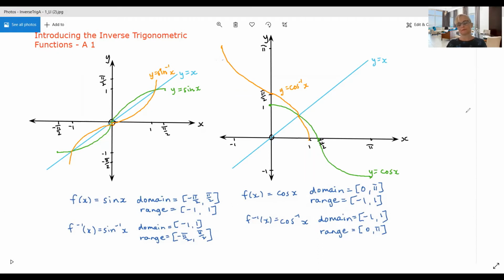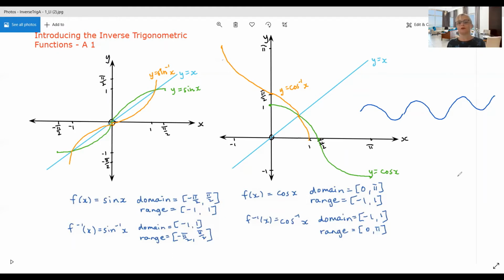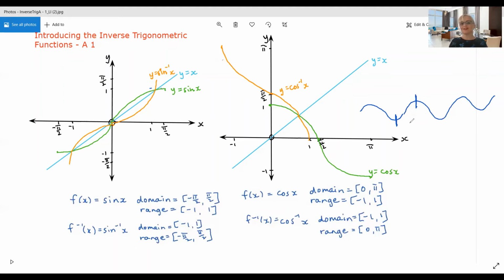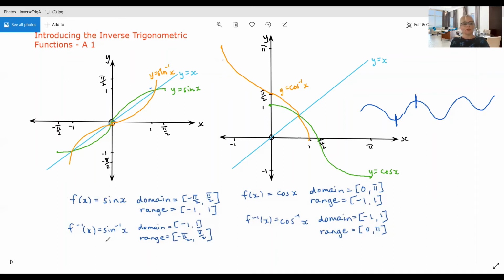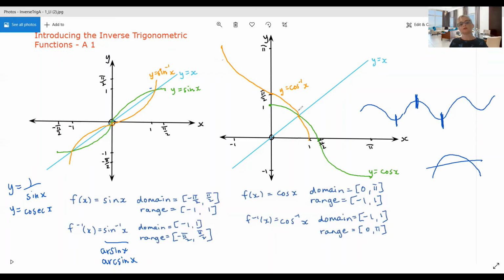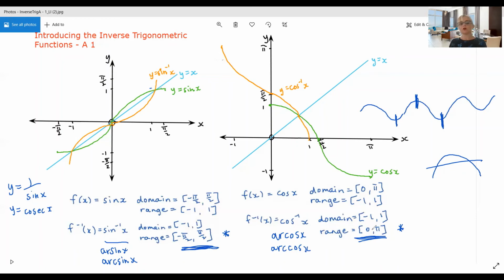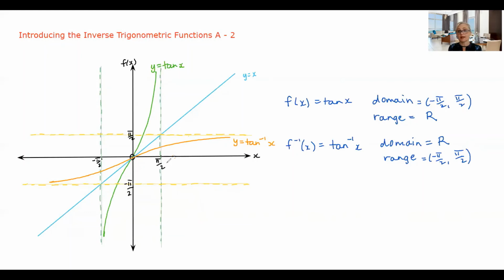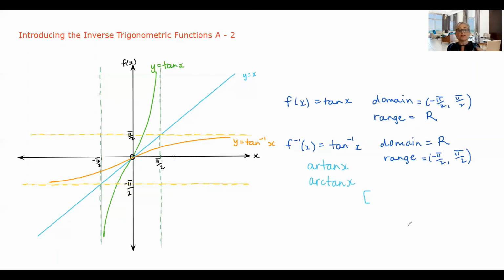Intro to Inverse Trig A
Introduction to Inverse Trigonometric Functions